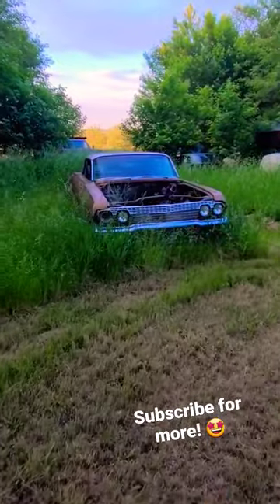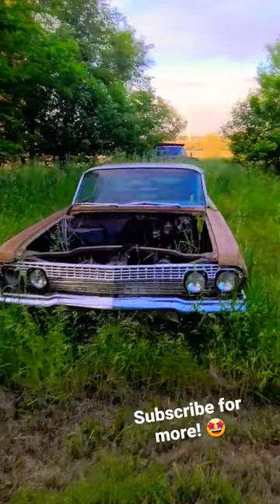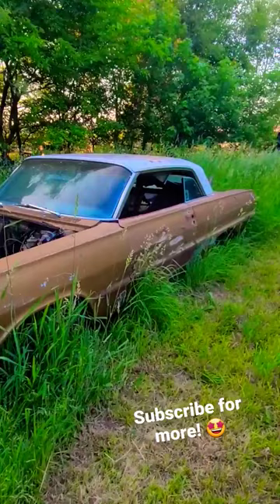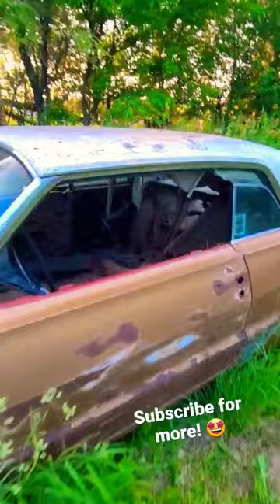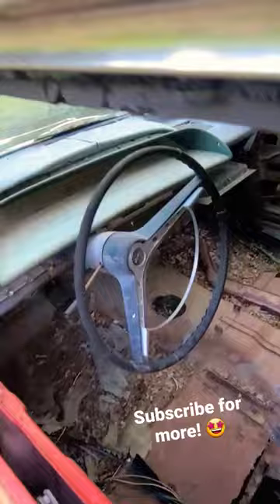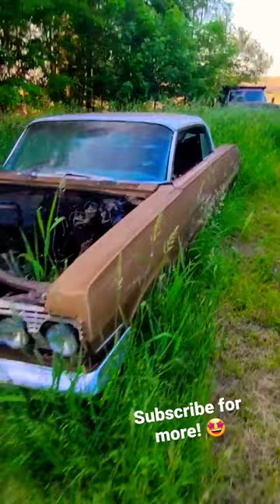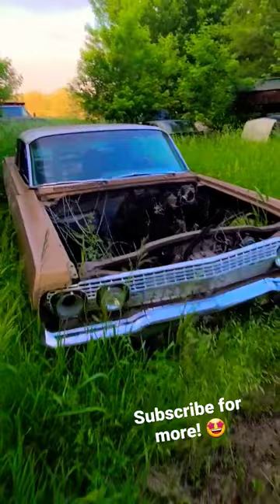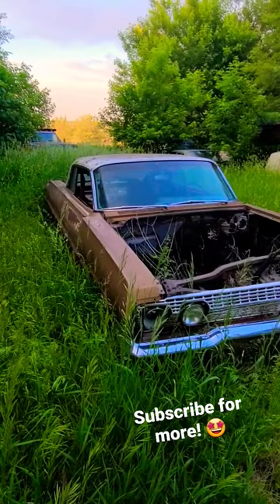1 of 3 KNOWN 409 4spd Code 927 1963 Impala SS!